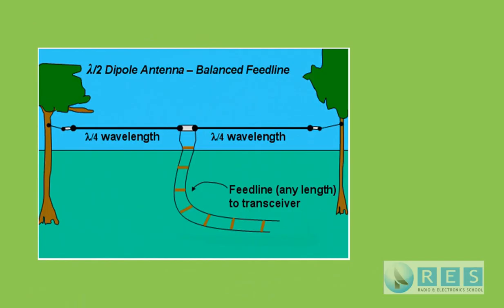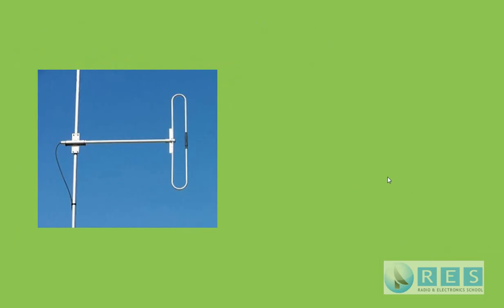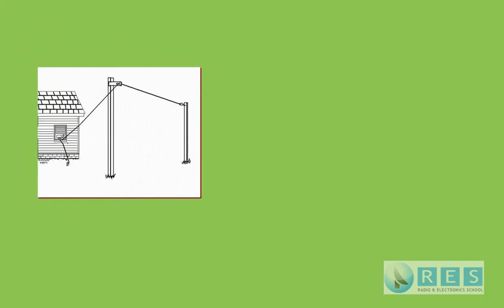FT09 2026 Antennas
Antennas